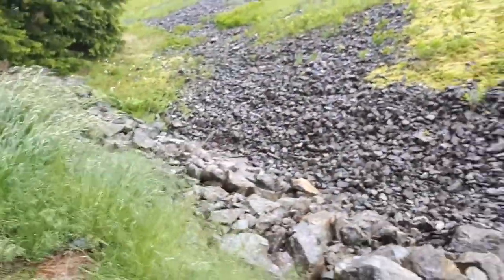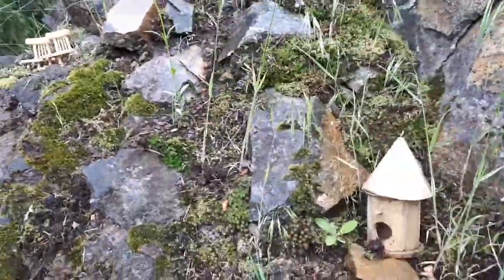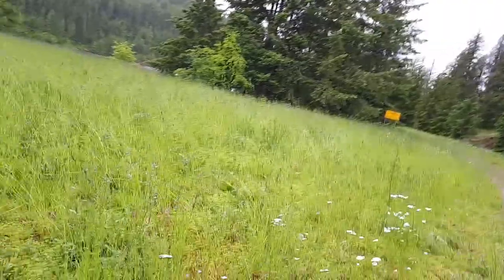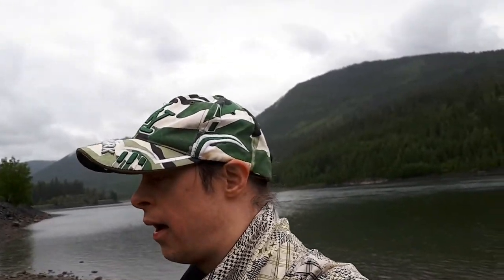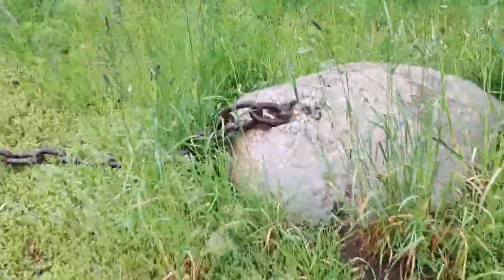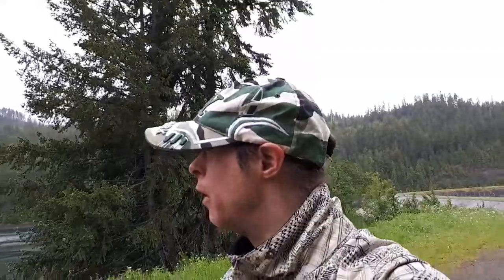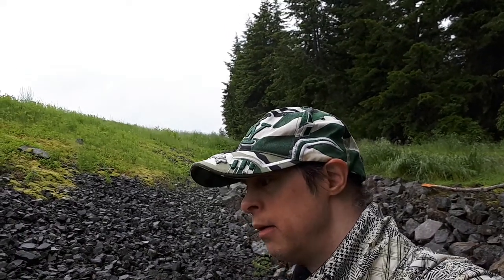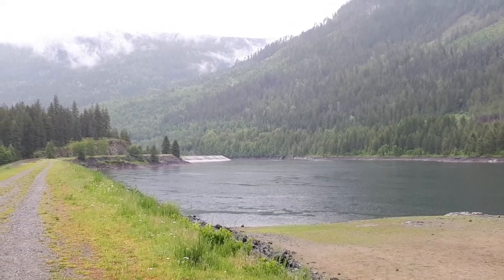The Eagle's Way To The Blewett Rd's Eagle Rock Trail Head Nature Walk Tour#🦅